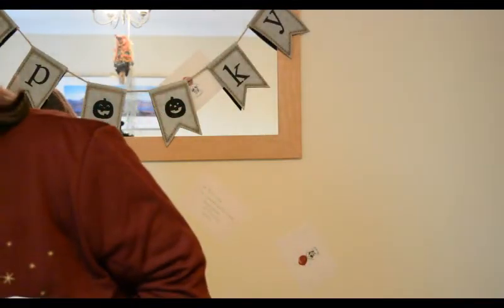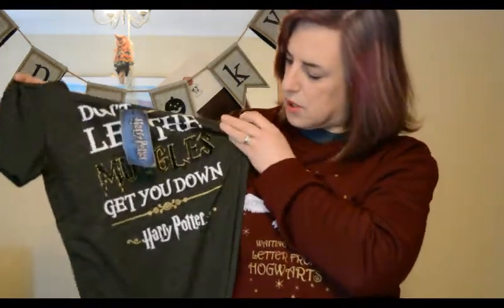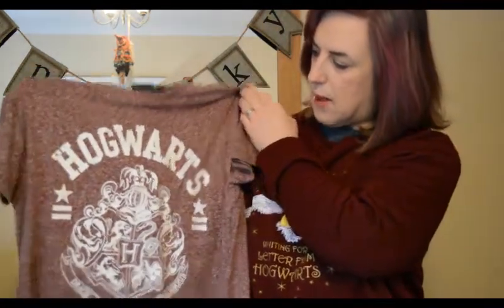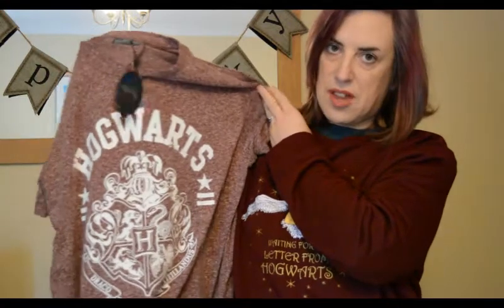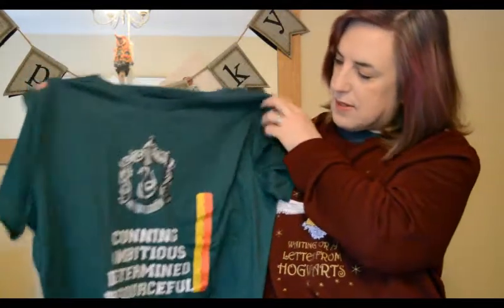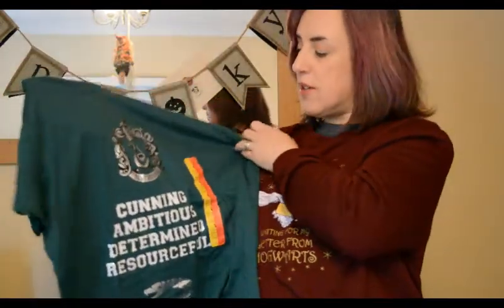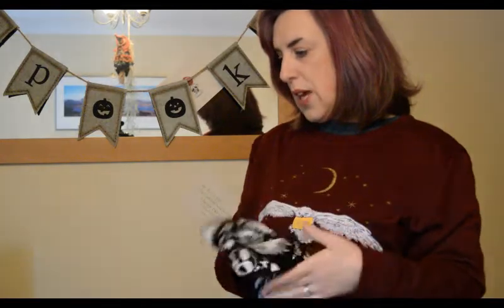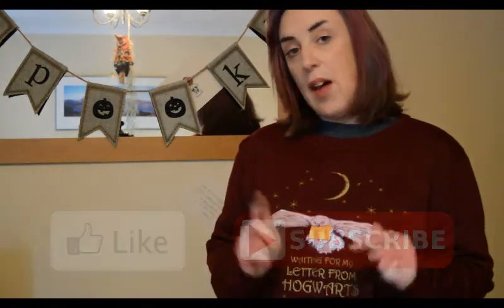Primark Harry Potter Christmas Haul [ Part 1 ]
This is the first of two Harry Potter Haul's from Oxford Street and Tottenham Court Road Primark's in London.

Special thanks to my son who edits these videos. I think we can agree that he does a particularly good job.